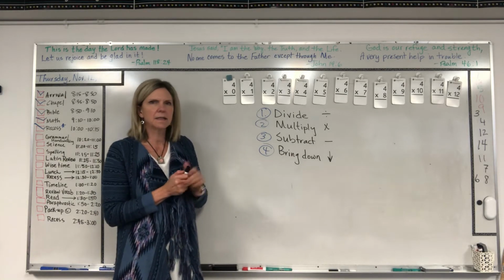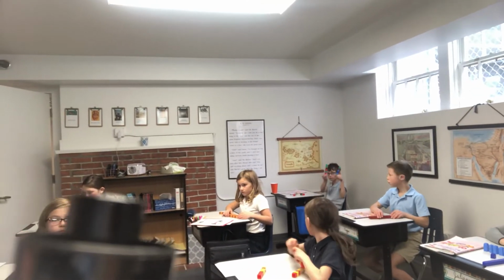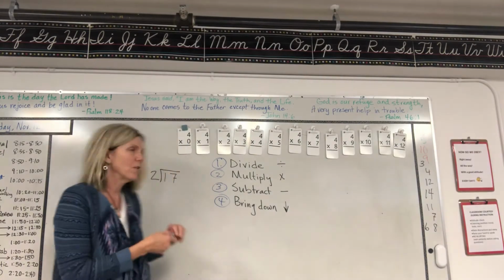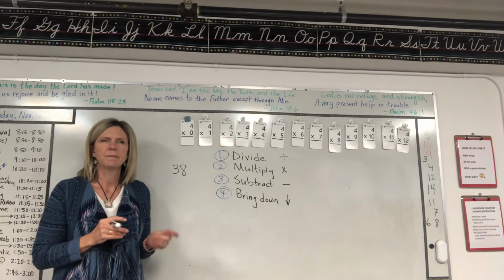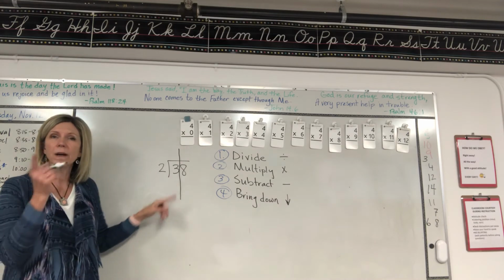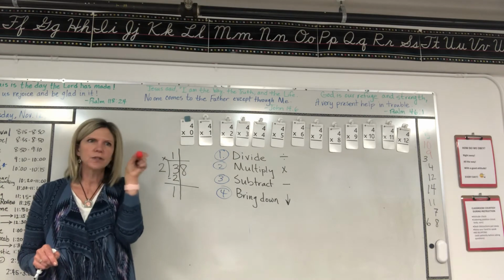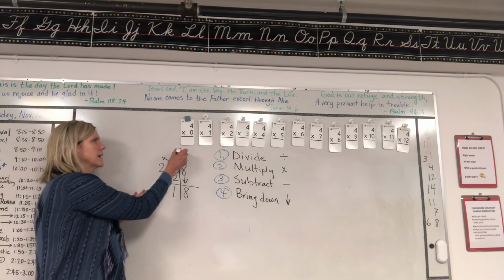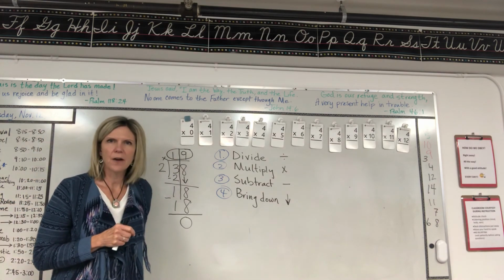Math lesson for Ex. 25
Dividing a 2-digit number